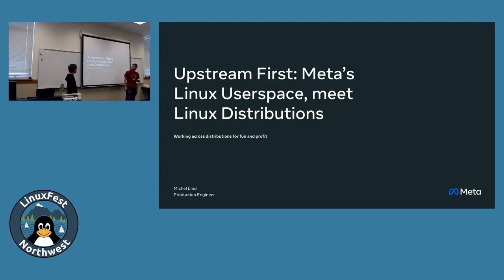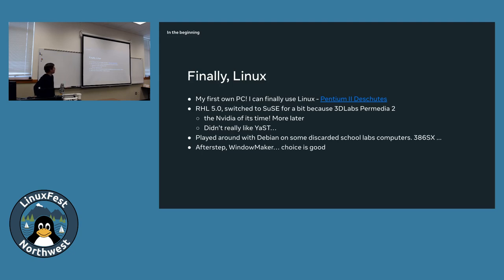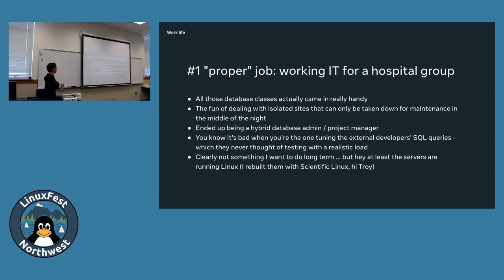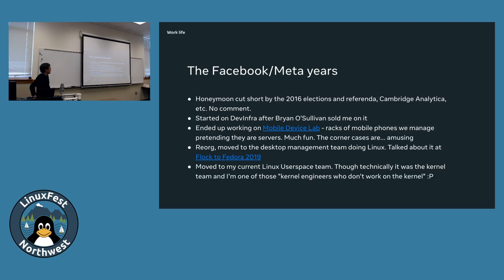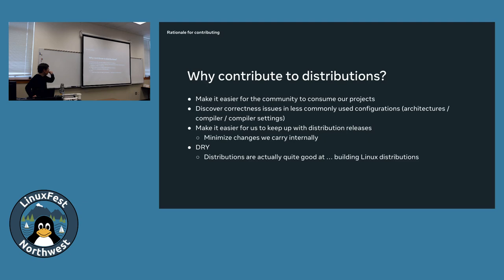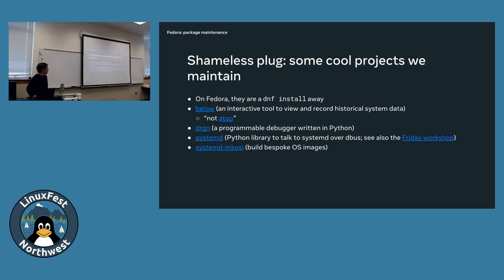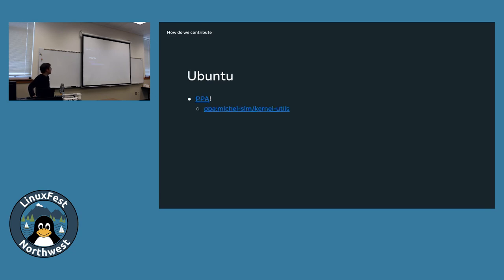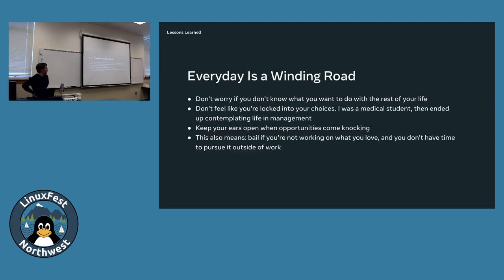LinuxFest Northwest 2024: Upstream First: Meta's Linux Userspace, meet Linux Distributions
Michel Lind
Production Engineer, Linux Userspace at Meta

At Meta, even though our Linux fleet is primarily CentOS Stream (on servers) and Fedora (on desktops and laptops), we also need to support Debian and Ubuntu as well.

There are various reasons for this:

Continuous Integration
Our open source projects, and many projects we contribute to, are hosted on GitHub, where the Linux runners run Ubuntu LTS

Software availability

While for very popular software, one can rely on external community members to get them packaged, getting involved ourselves tend to help make our open source projects more widely available, especially as sometimes there are complications due to missing external dependencies, or shortcomings in the build process, which means it takes more work to get these packaged properly

Community involvement

Last but not least, by playing an active role in the development of some key Linux distributions, we have a seat at the table when discussions are being made, which helps us and the community understand each other's needs and priorities and find common areas to work together on.

There are pros and cons to packaging for RPM-based and Debian-based distributions. This talk will discuss the rationale, our experiences working in two very different ecosystems, and lessons learned.

Between the two of them, RPM-based and Debian-based distros account for a significant percentage of the Linux install base, but the major community-oriented distributions, Fedora (which feeds into CentOS Stream and thus RHEL) and Debian (which feeds into Ubuntu and many derivatives) have significant differences in philosophies and working practices.

This talk will discuss our experiences working in these two ecosystems, and some lessons we learned.